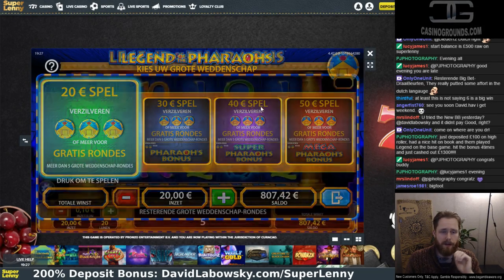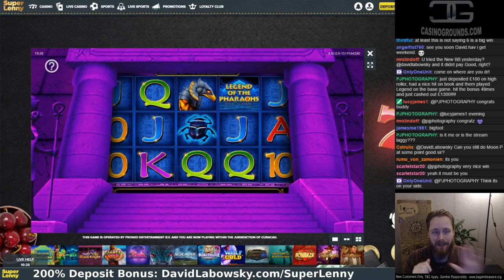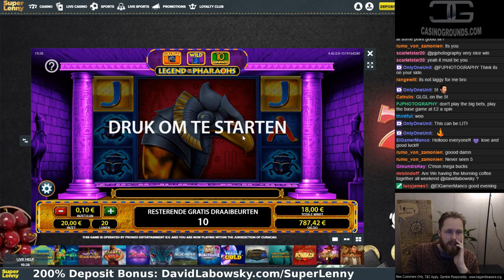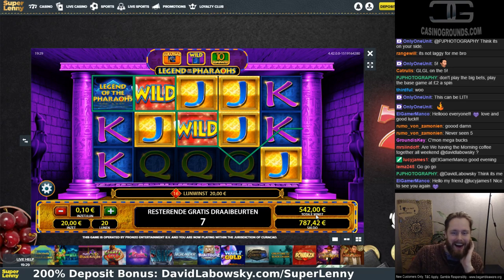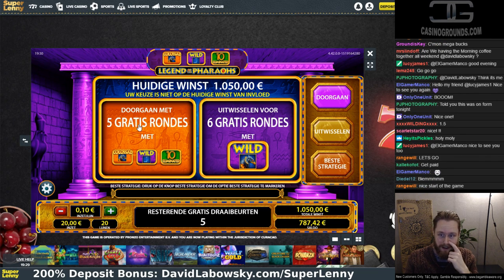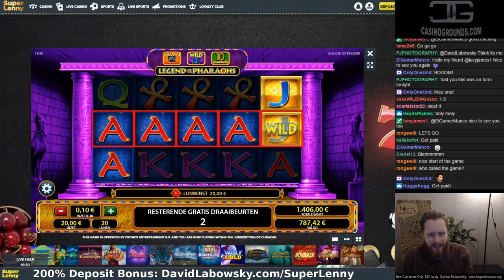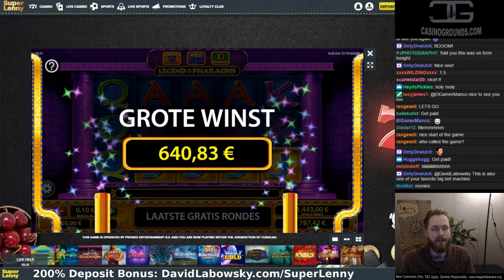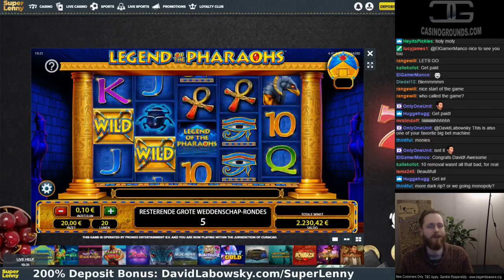Big Bets! Legend of the Pharaohs 5 scatter!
For more info about David, when he streams and exclusive bonuses for the casinos he plays on.

- Play for fun, don't see gambling as a possible income stream.
- Play only with funds you can afford to spend on gambling.
- Take frequent breaks.
- If you think/feel you play more than you want, get in touch with Gambleaware.
18+ Begambleaware.org

The link shown is not a transaction link. This description is under construction and worked on by someone cool. Thanks for enjoying this video!